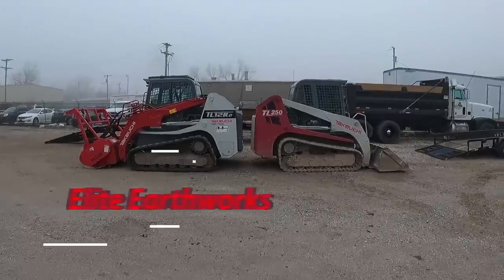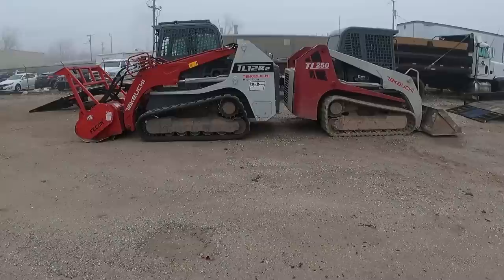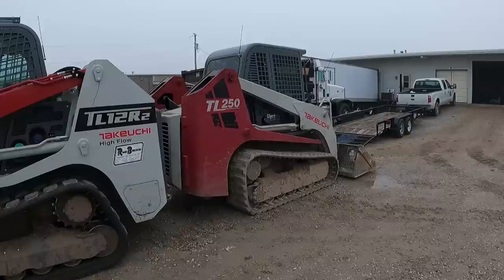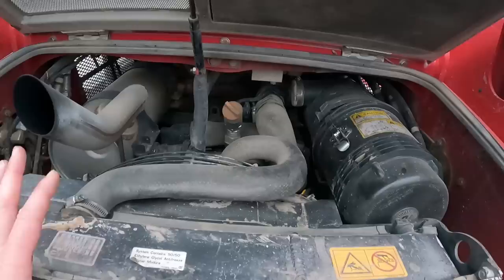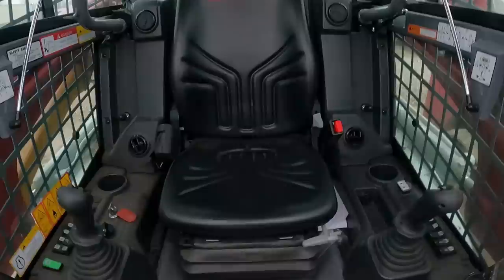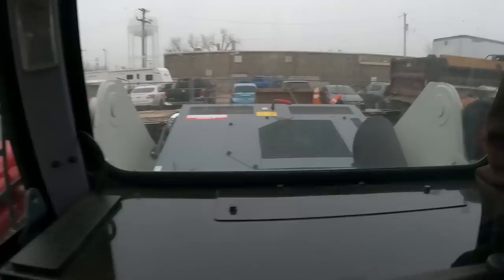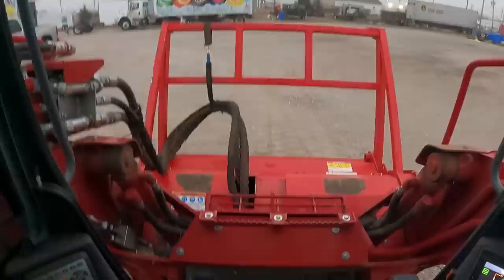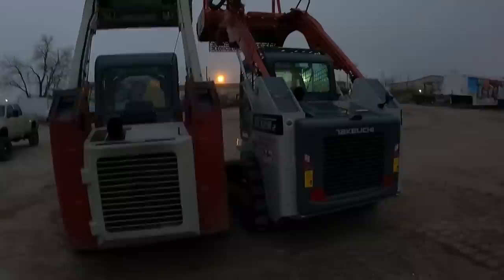Comparing A 2021 Takeuchi TL12R2 To A 2011 TL250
Comparing the 2021 Takeuchi TL12R2 to the 2011 TL250 track loader. I do a quick side by side comparison of the two machines on some of the changes and improvements that Takeuchi has made in 10 years. I'm sure there are some things I haven't touched on but these are some of the things I noticed. The TL12R2 is insane! It's a powerhouse and its very quick. I'm really enjoying this machine and it's definitely made me realize how I need to update my loader. I'm hoping to get a TL12V2 at some point to see if I would like that better.